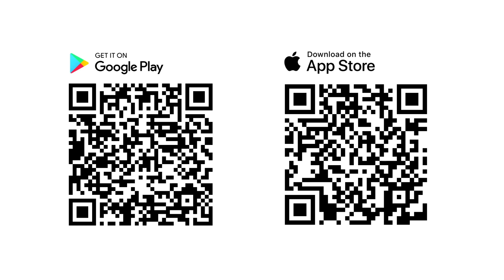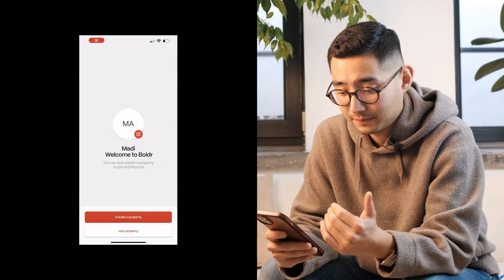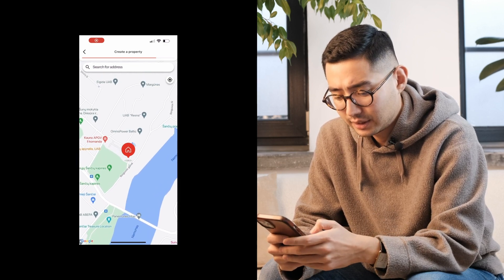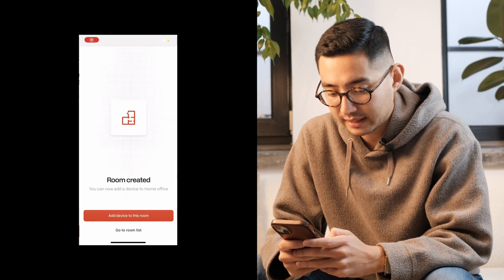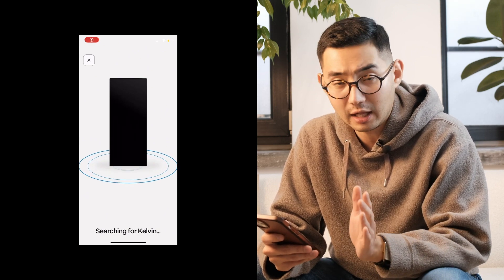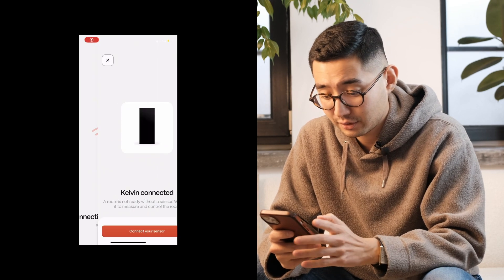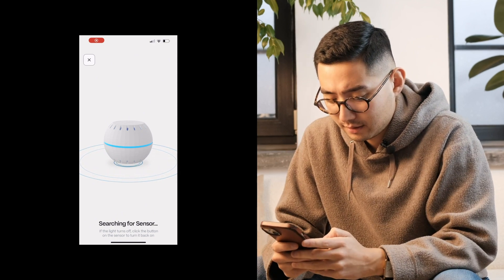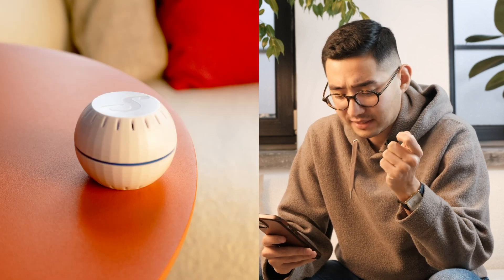Boldr Kelvin Heater - App Onboarding Tutorial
A simple step by step guide on how to create an account, create a property and add a device in the Boldr Energy app.